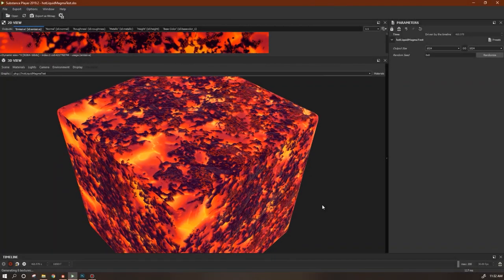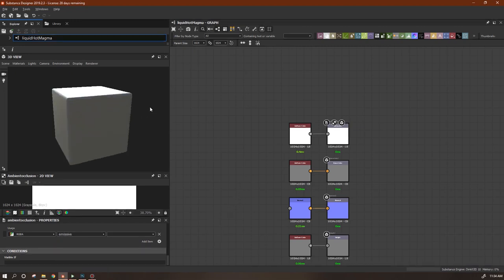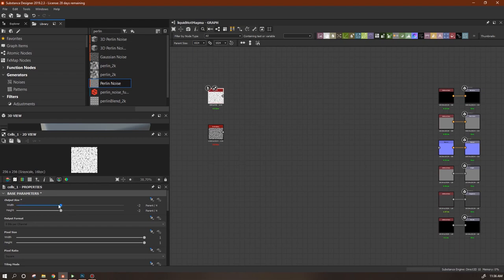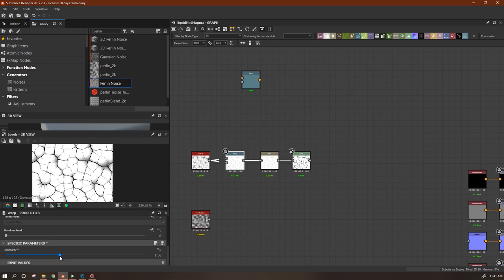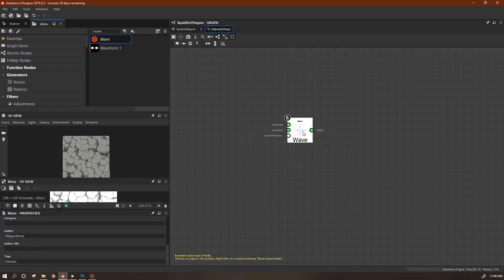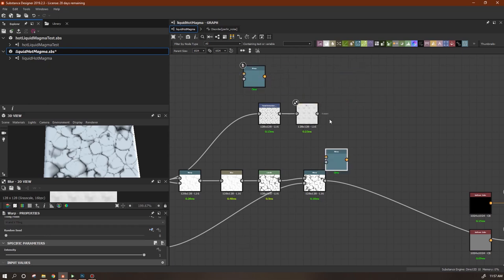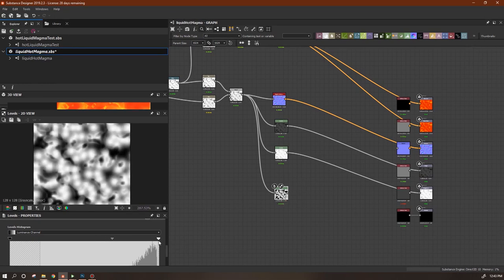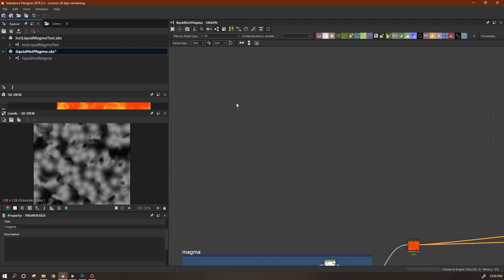Substance Designer - Animated Lava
In this video we make a liquid lava with a floating crust.